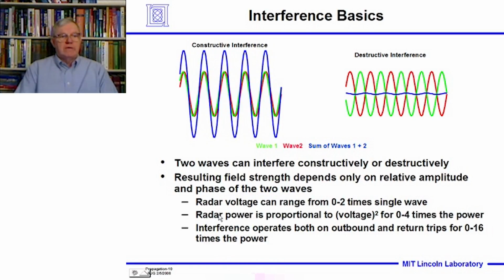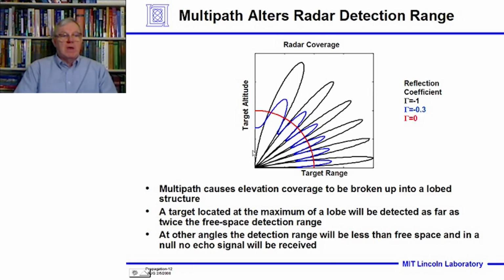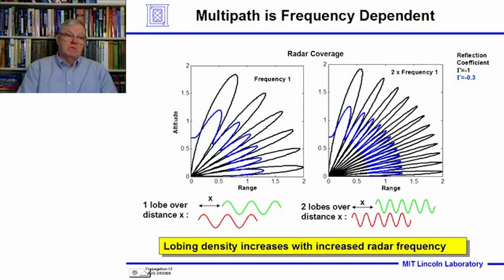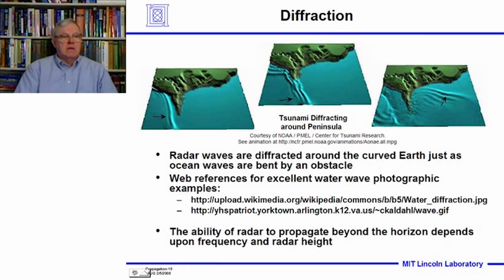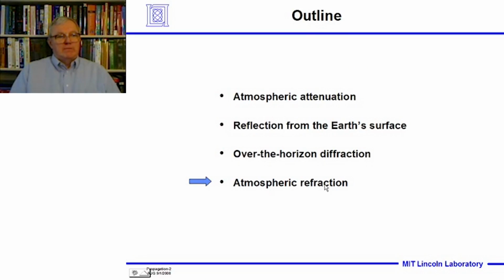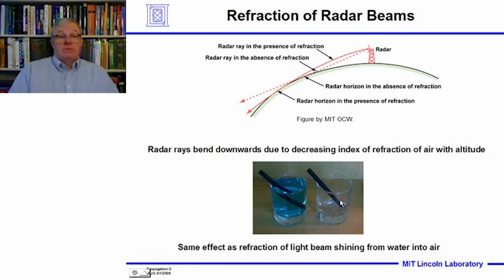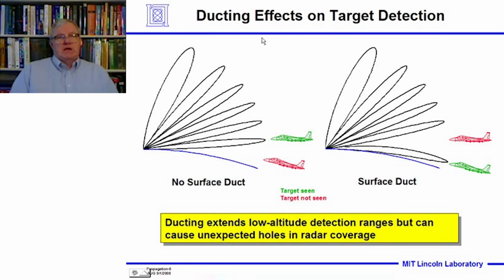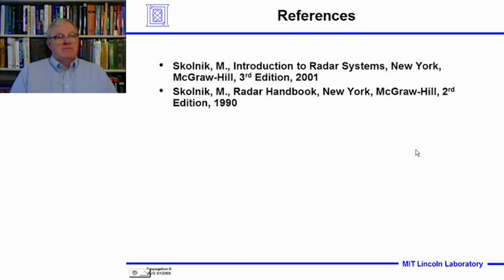Introduction to Radar Systems – Lecture 3 – Propagation Effects; Part 2